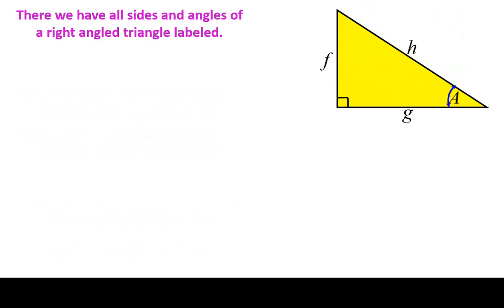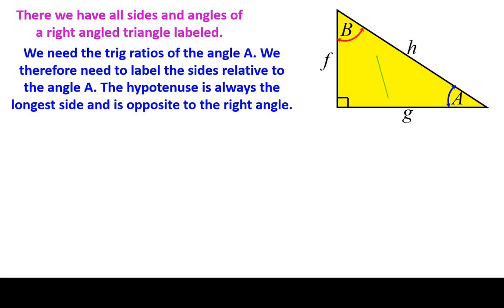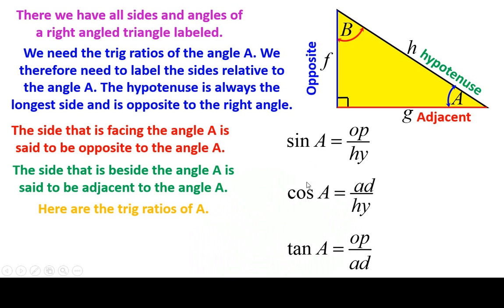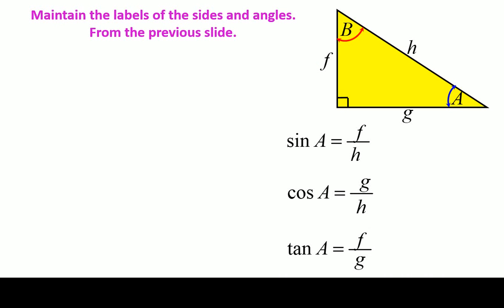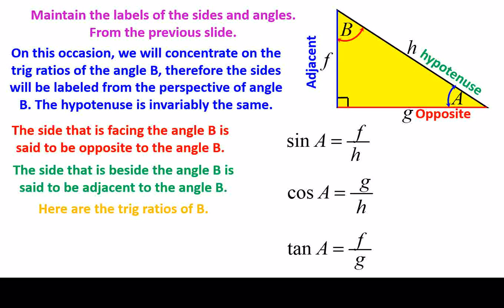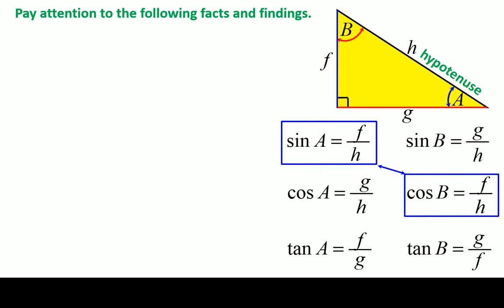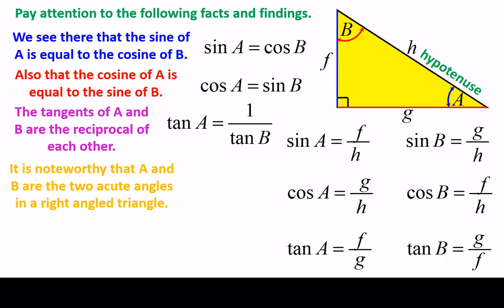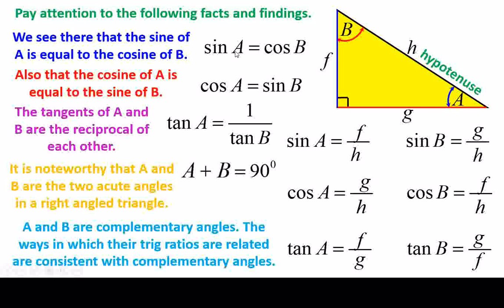May 2019 02 09 b xi